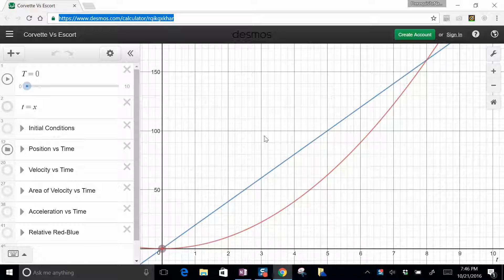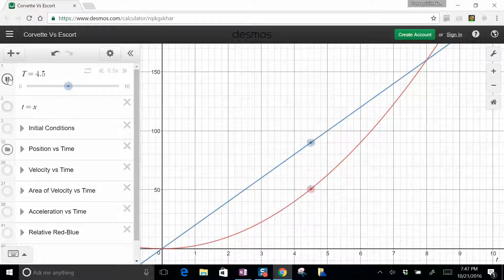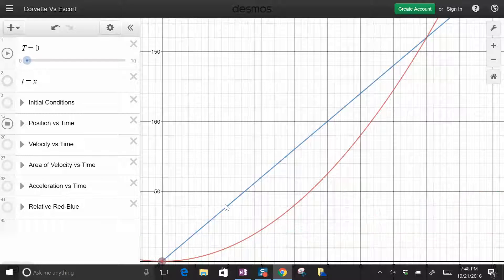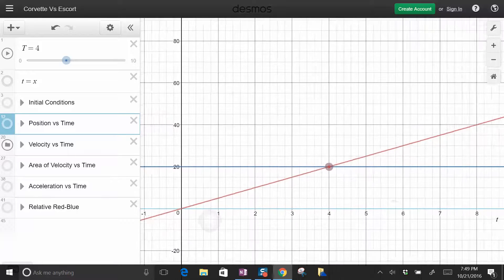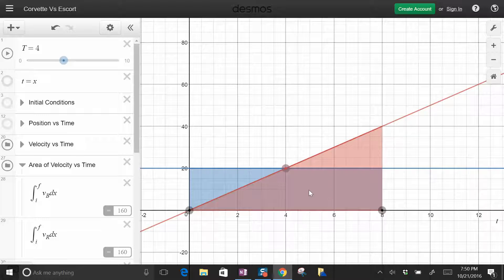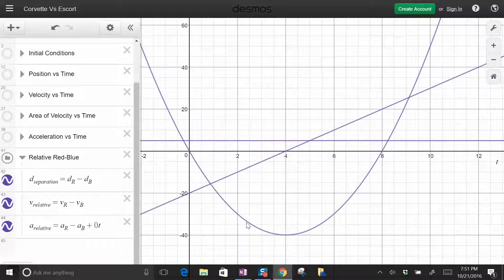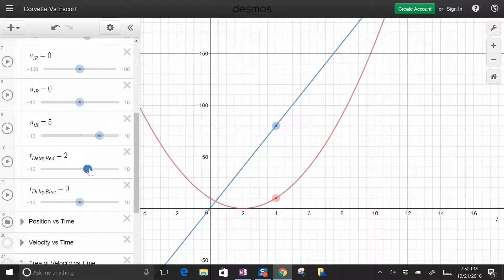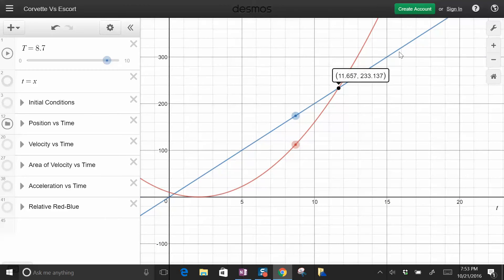Desmos 1D Kinematics Simulation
This Demos graph simulates two moving objects.  I like to call this the Corvette vs the Escort, or the Police Car vs the Speeder.  You enter the initial conditions of each object (position, velocity, acceleration etc), and position, velocity and acceleration of each object is plotted.  I also use show the area bounded by the line to be equal to the displacement.

Demos

ID: rqikgxkhar